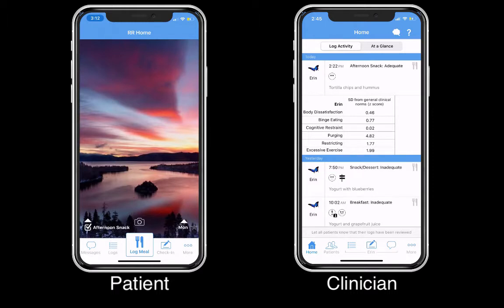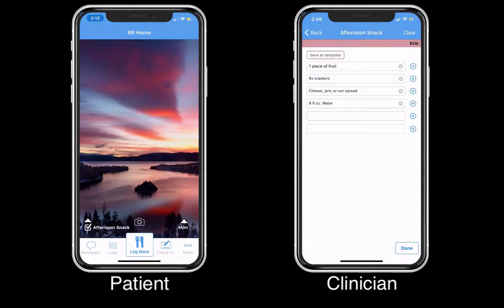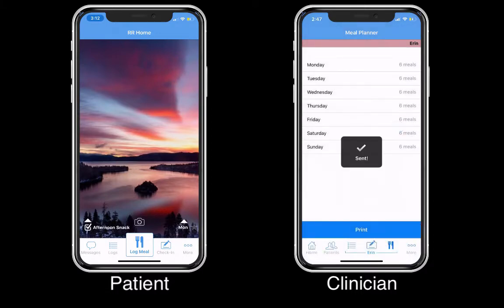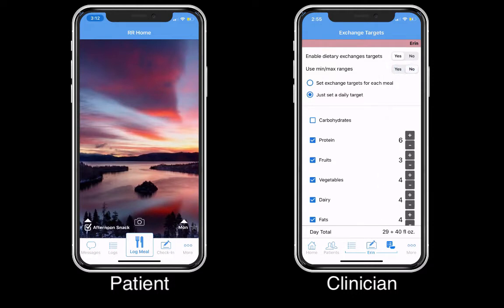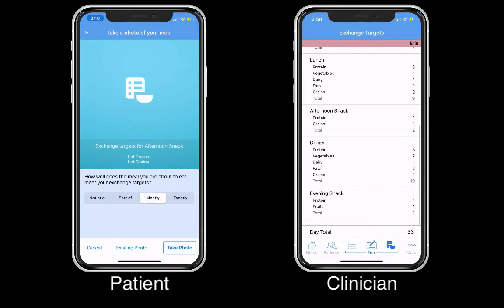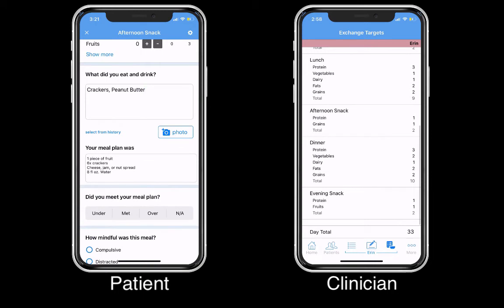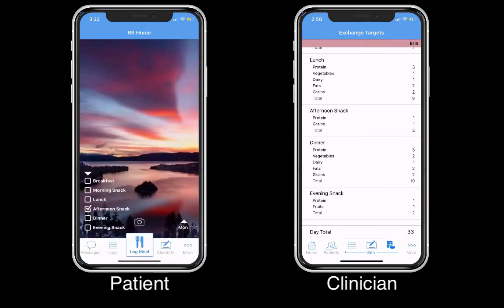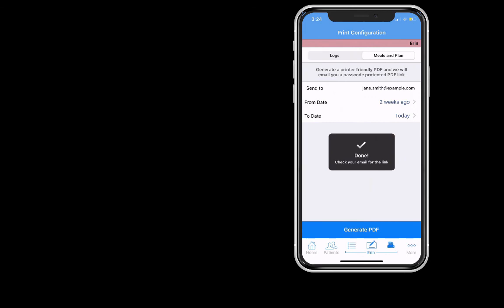Digital Meal Planning and Tracking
One of the main reasons Dietitians use Recovery Record is to support clients in planning and tracking meals. Whether you wish to use a weekly meal planner, the plate model, the dietary exchanges, or an intuitive eating approach with a client, you can do it all in Recovery Record! This tutorial shows you how.